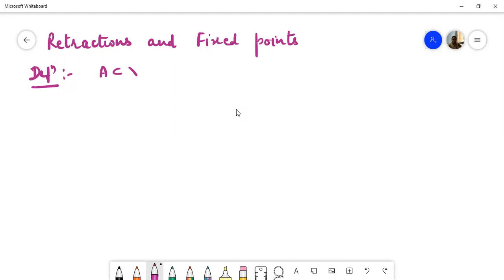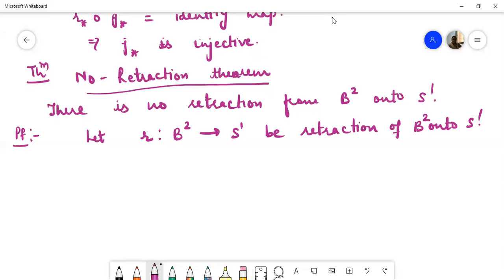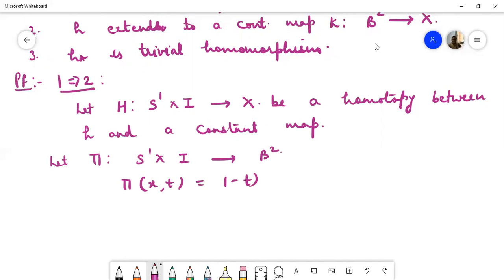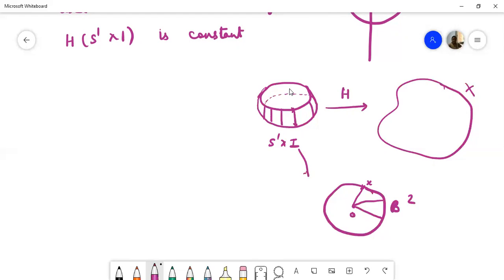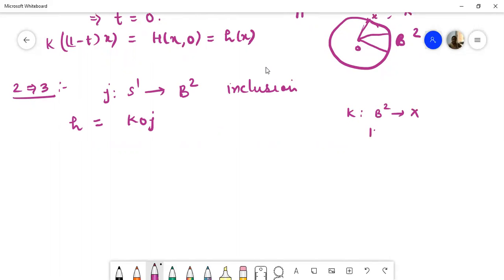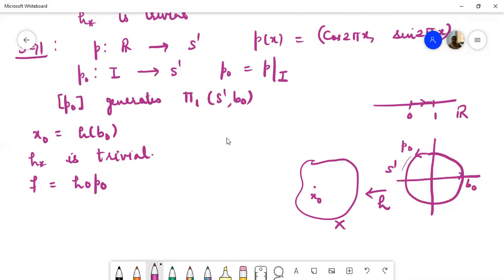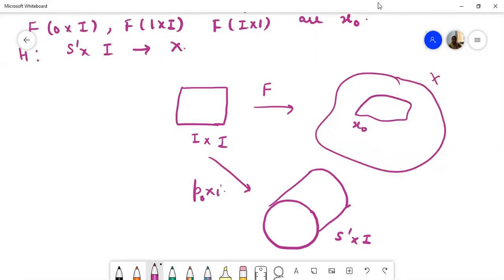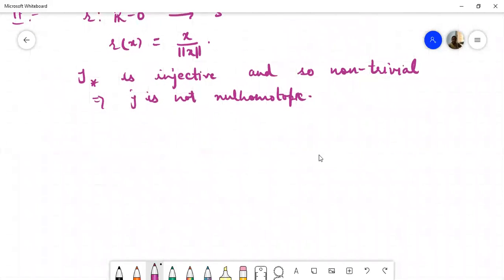Algebraic Topology: Retractions and Fixed points, Lecture 1